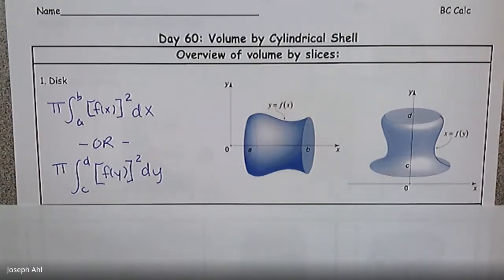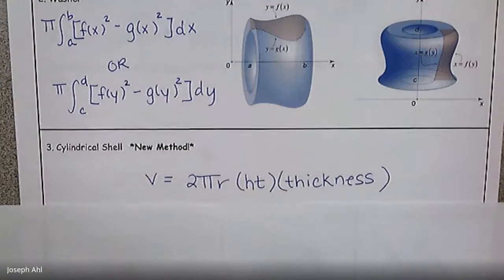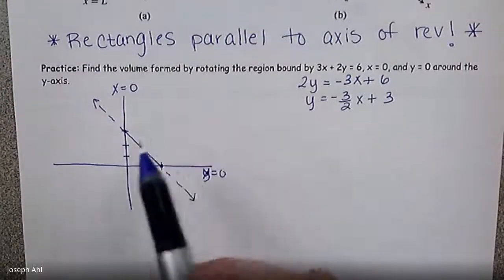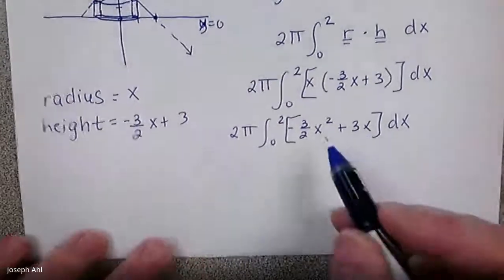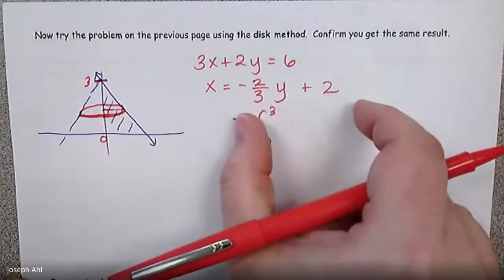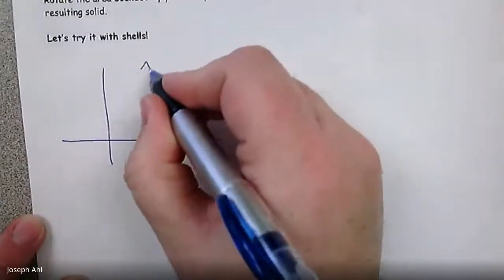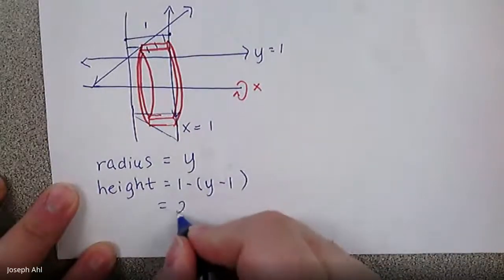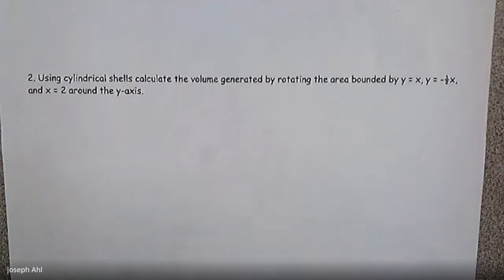Day 60 (BC)